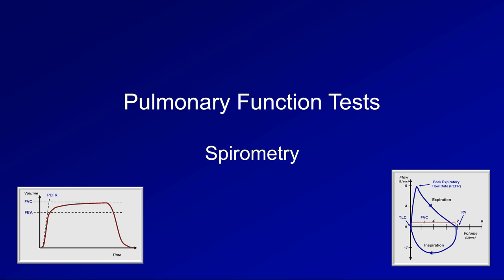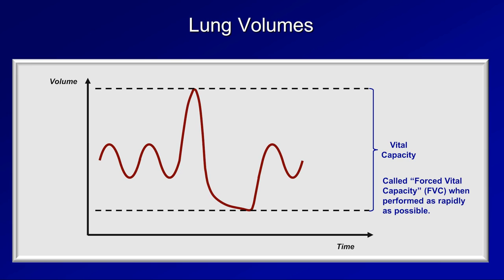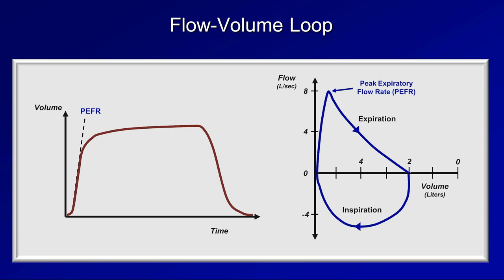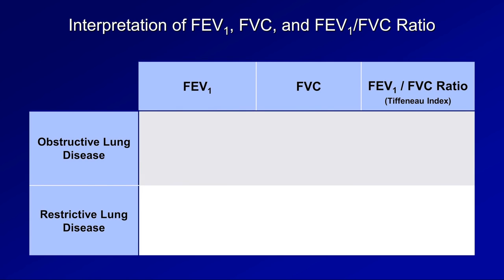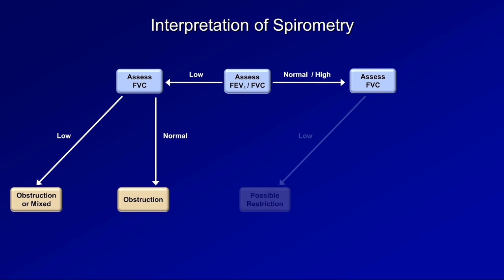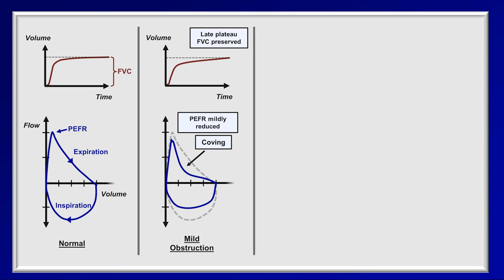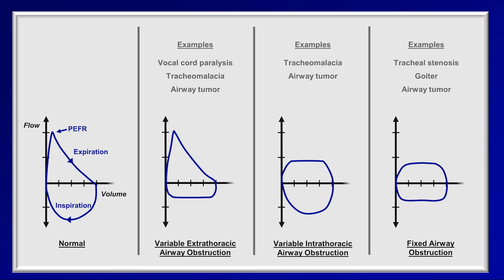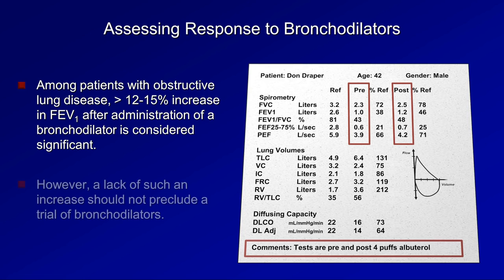Pulmonary Function Tests PFT Lesson 2 Spirometry